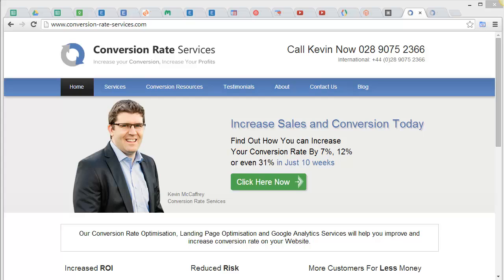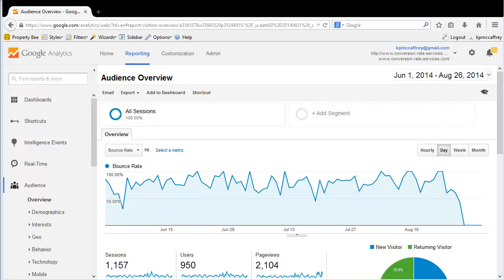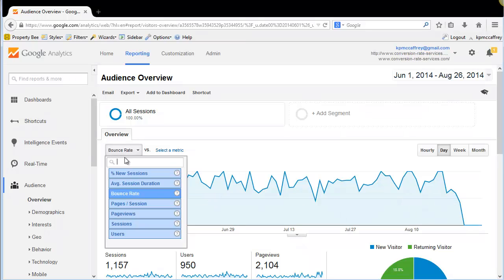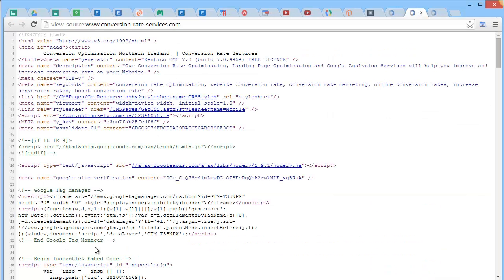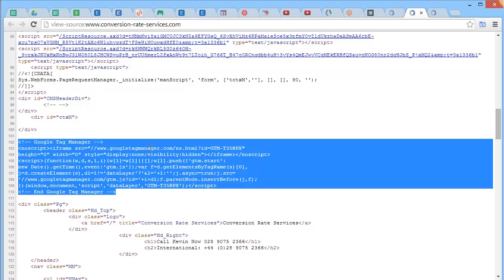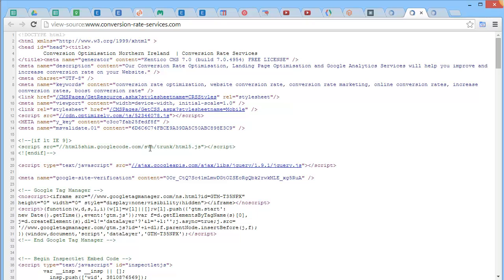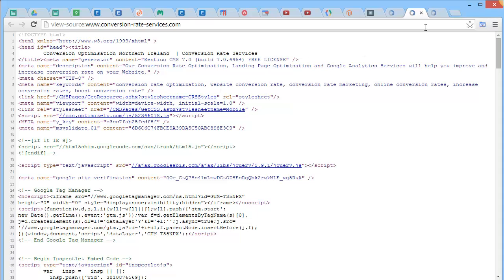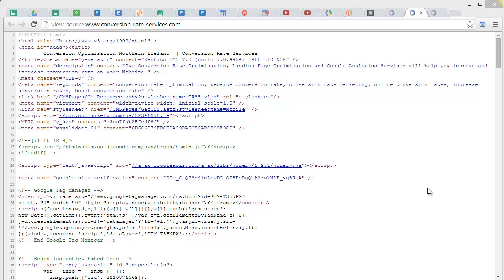Google Tag Manager Bounce Rate Zero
If you've recently added Google Tag manager and your Google Analytics bounce rate has dropped to zero, this may be one issue causing that.